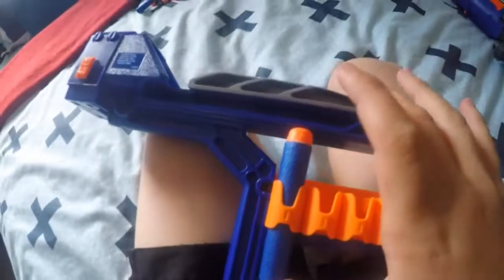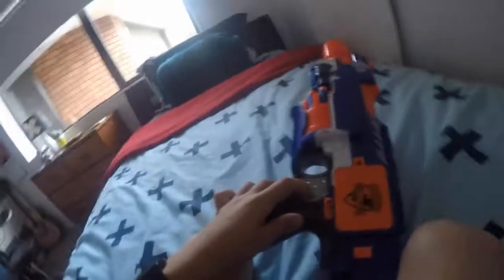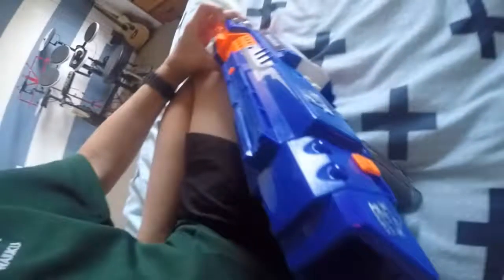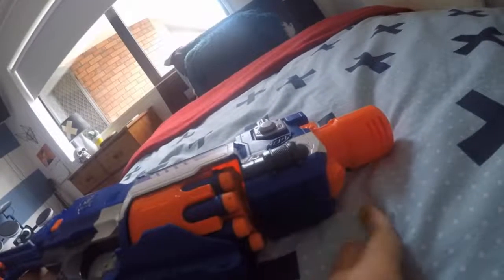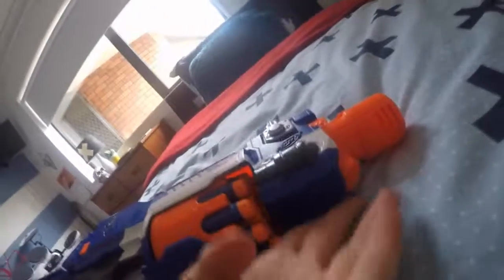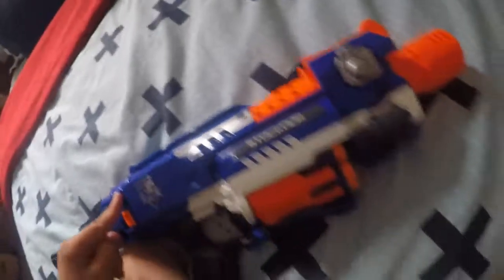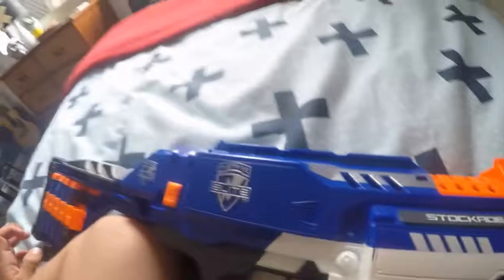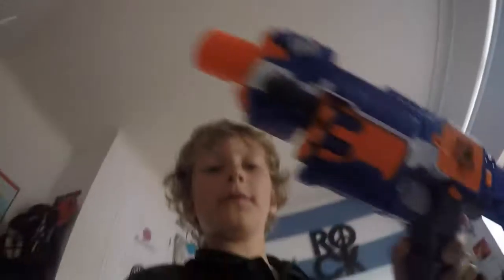nerf stockade review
Just a review of the stockade